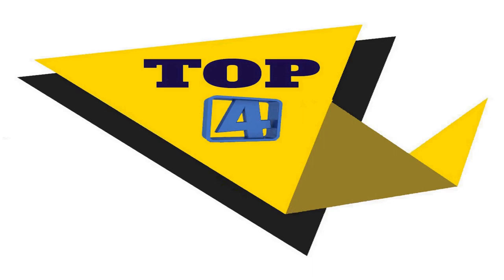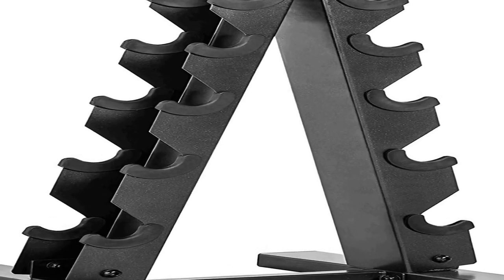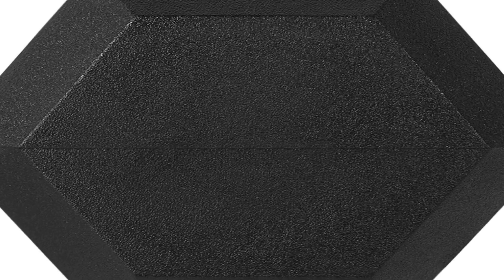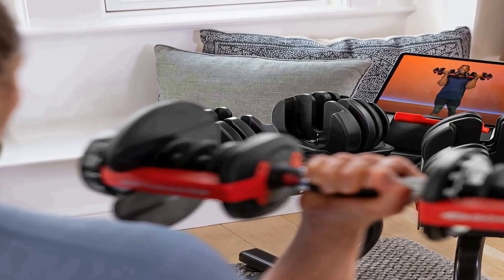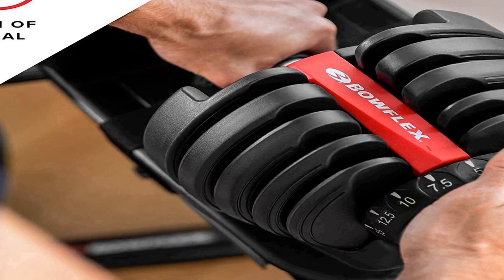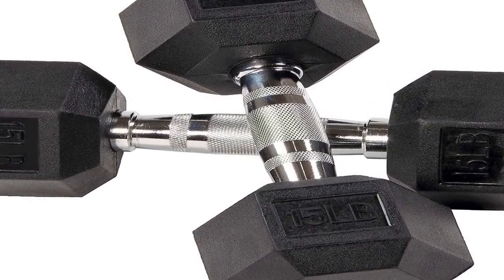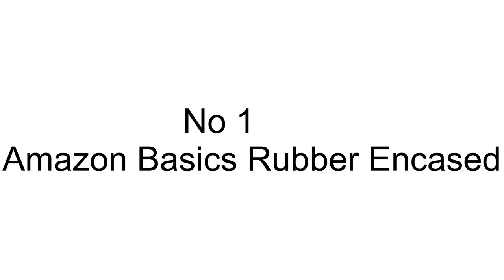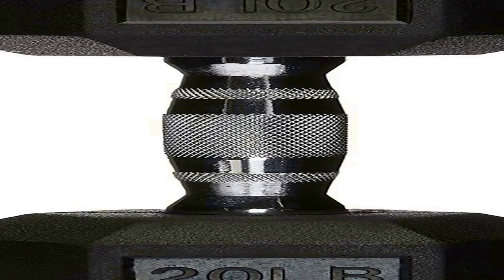Best Dumbbells 2023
No 1:
Basics Rubber
No 2:
No 3:
No 4:
CAP Barbell 150 LB
best dumbbells 2023 is here.